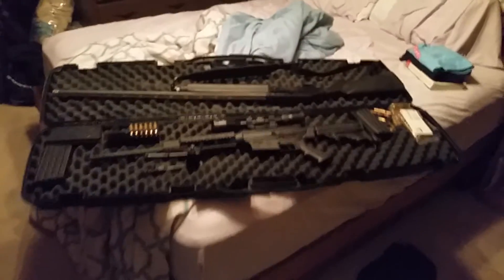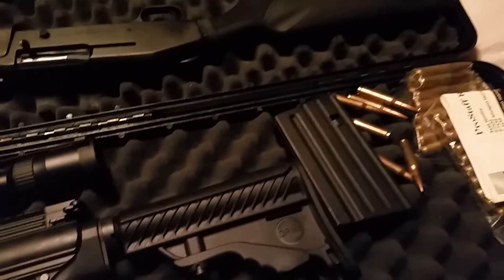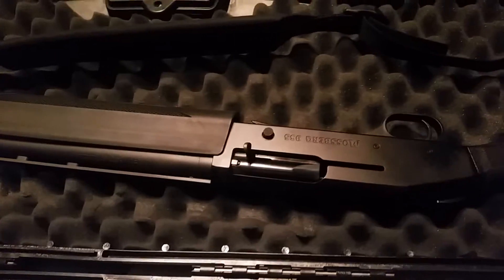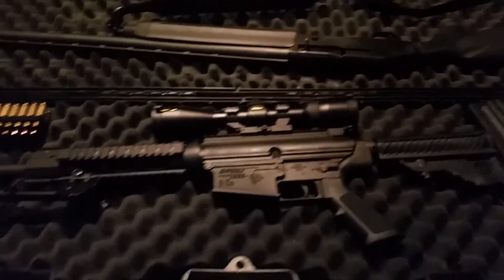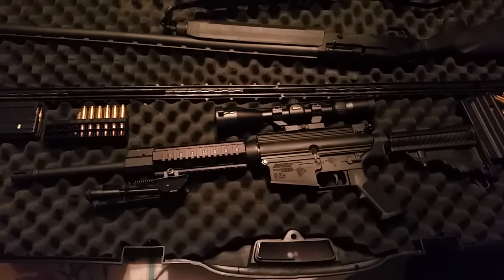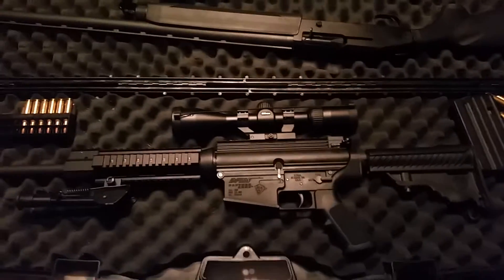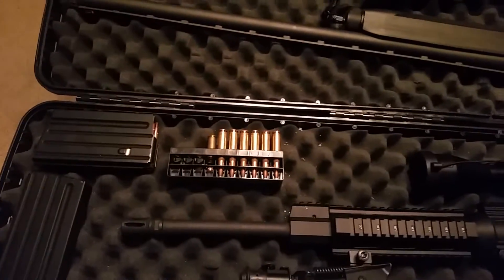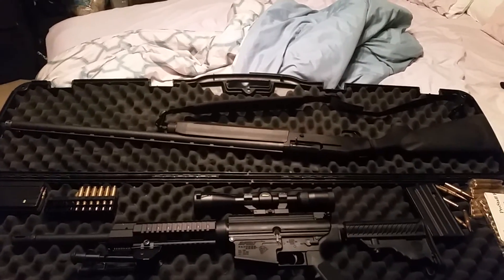New edition to the family!!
Quick clip of my newest firearms! Testing the Samsung galaxy as a recording device. Doesn't look half bad!